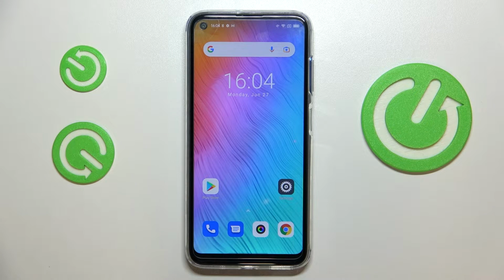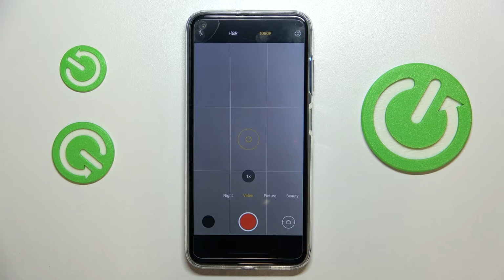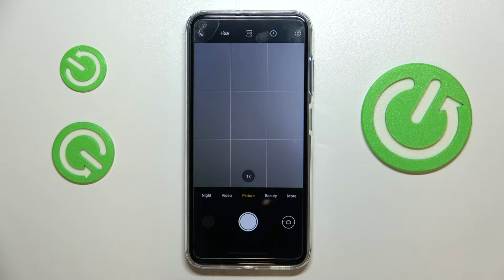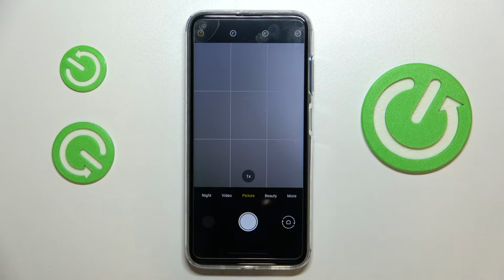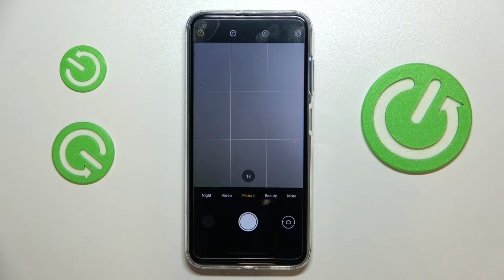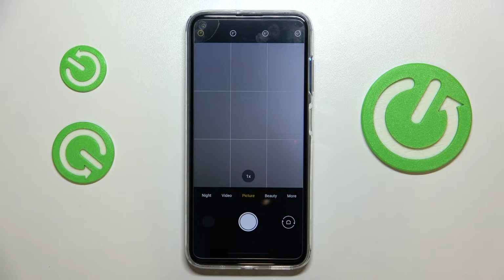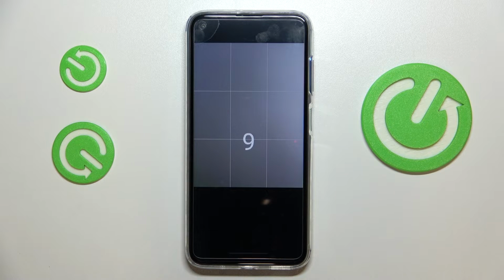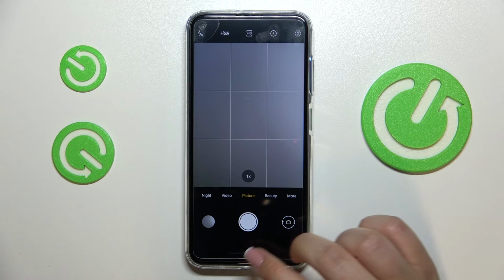BLACKVIEW A90 - How To Camera Timer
If you want to change timer for camera on BLACKVIEW A90, with this video you can learn how to do it. By following our Instructions video you'll see how to easily adjust camera timer on BLACKVIEW A90. You can find more useful guides on our YouTube channel HardReset.Info! if you have any problem with any kind of device like Smartphone, Smartwatch, Headphones, Routers, Smart TV, etc... solution should be there!

How to add camera timer on Blackview A90 ?
Can i set camera timer on Blackview A90 ?
Camera timer on Blackview A90 ?
Setting up Camera Timer for Blackview A90 ?